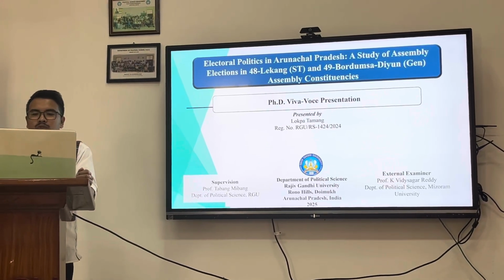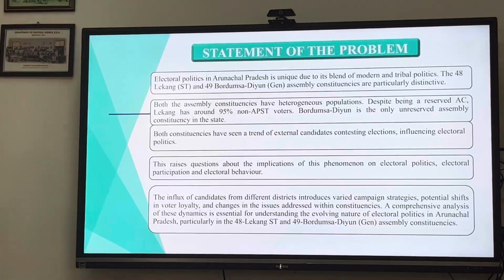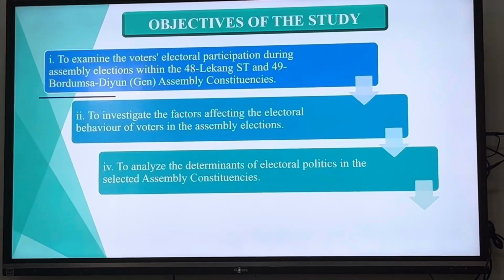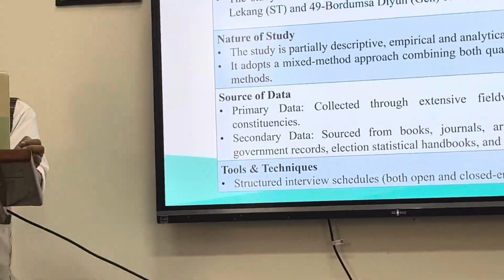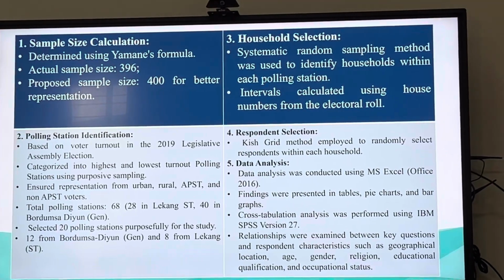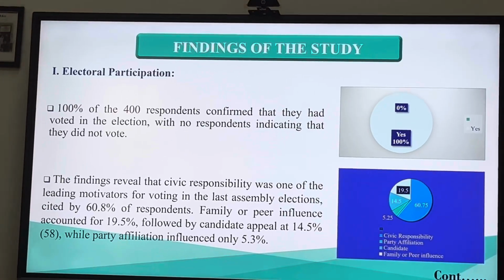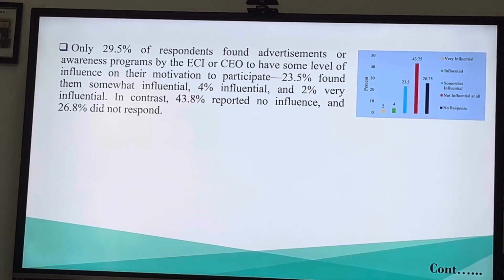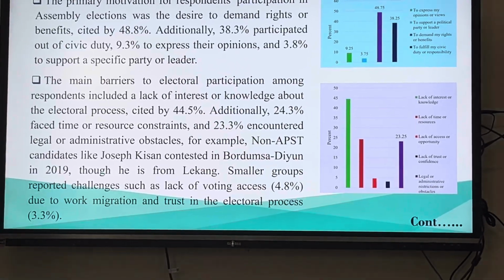Paper on Electoral Politics in Arunachal Pradesh/ Assembly Constituency/ Rajiv Gandhi University/